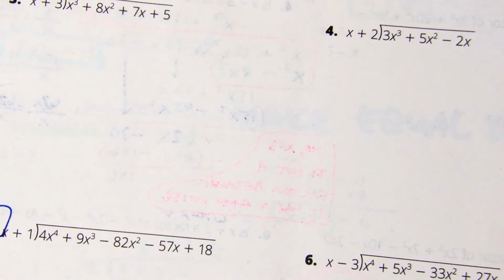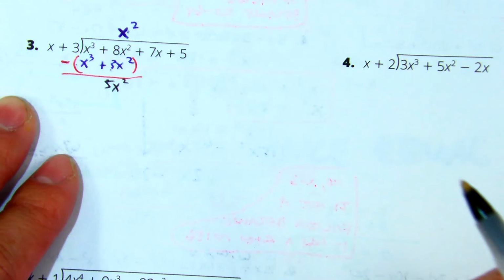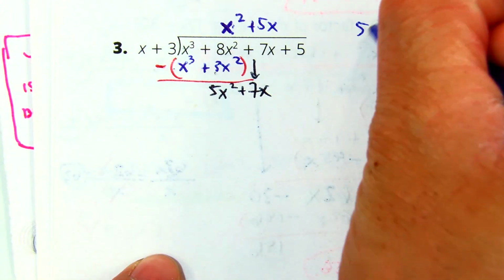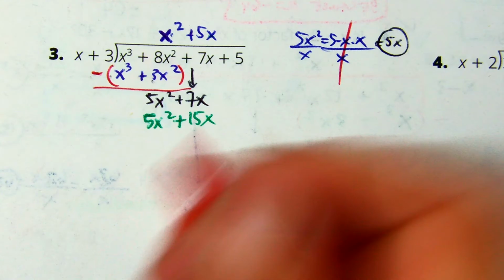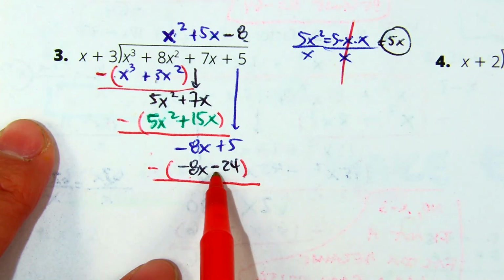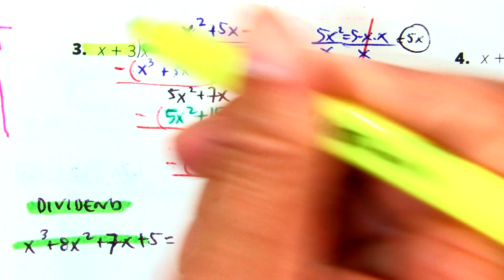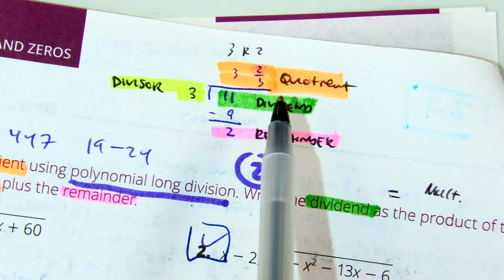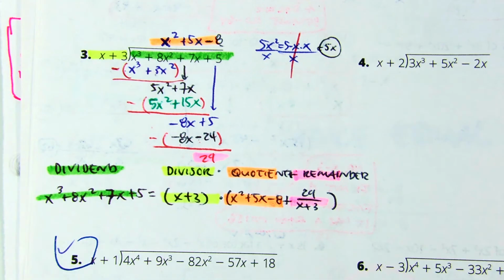Polynomial Long Division Example E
carnegie sp 2.1.2 III   page 74, II D3